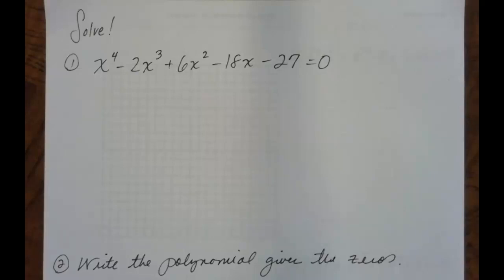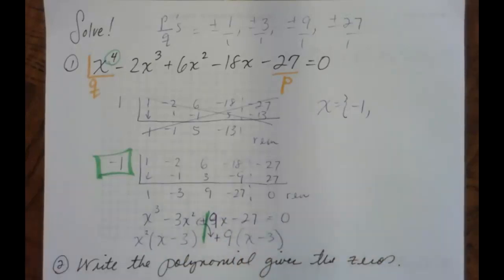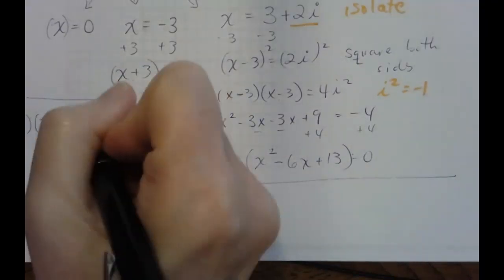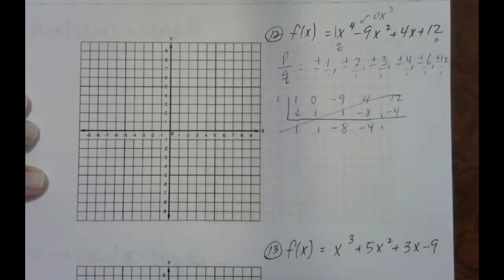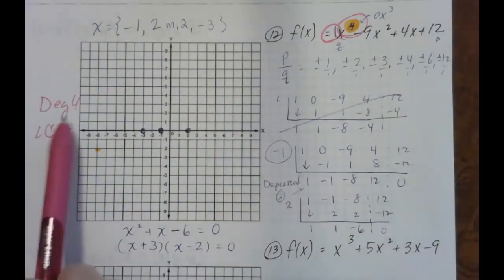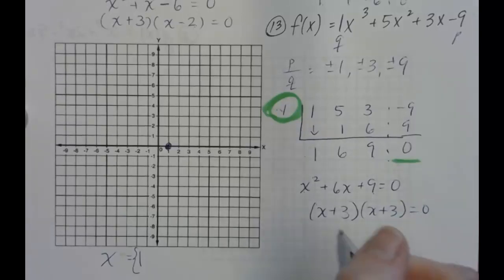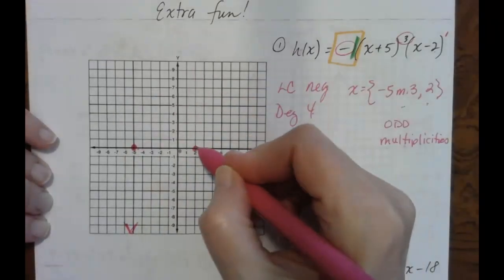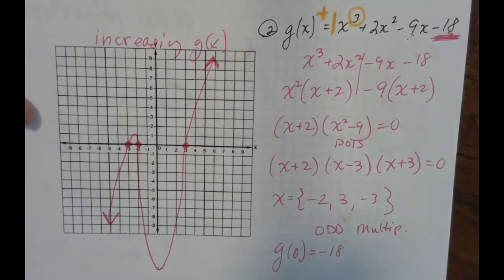ALG 2 rational roots and graphing polynomials